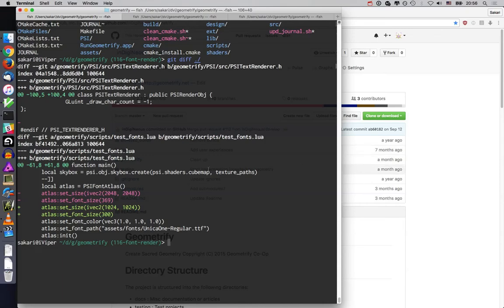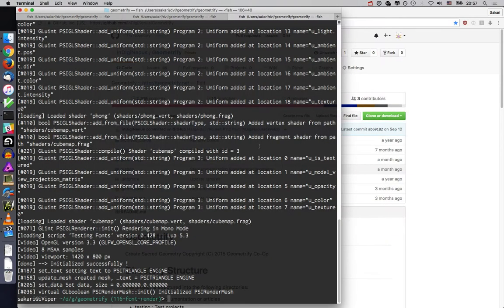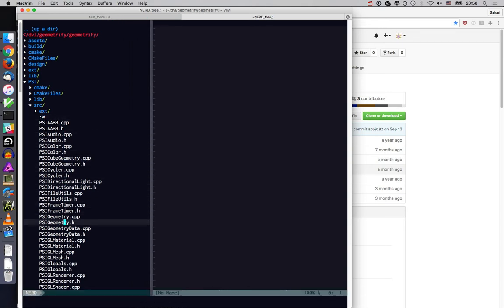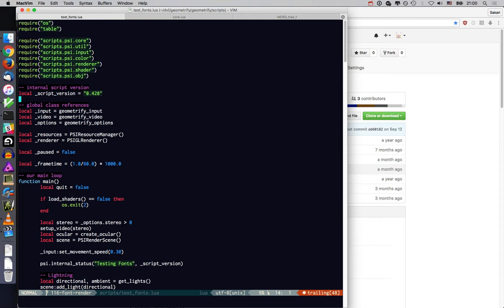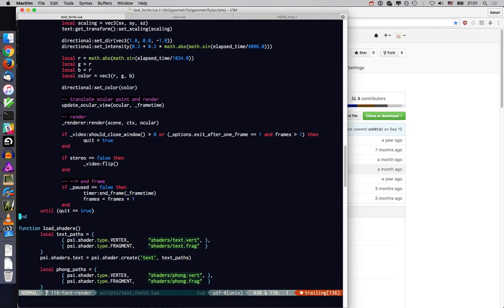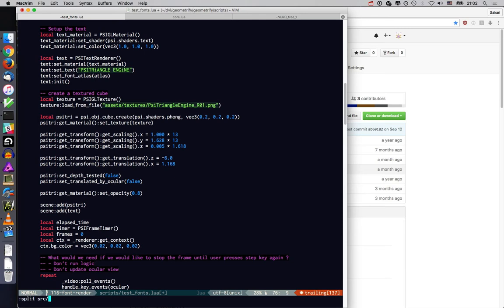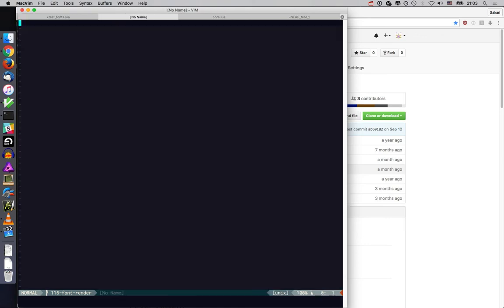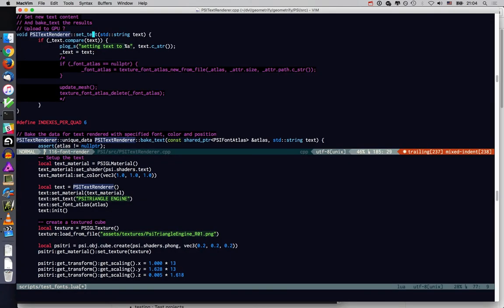Sacred Geometry 3D Engine Update :: Code & Logic Overview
Explaining shortly about my custom sacred geometry 3d engine, PsiTriangleEngine. Currently developing text rendering, as in a custom engine most stuff must be implemented from the ground up.

Here I've used the excellent freetype-gl library though, which uses Freetype to render TTF -fonts. I'm using modern C++14, with Lua 5.3 and OpenGL 3.3 currently.